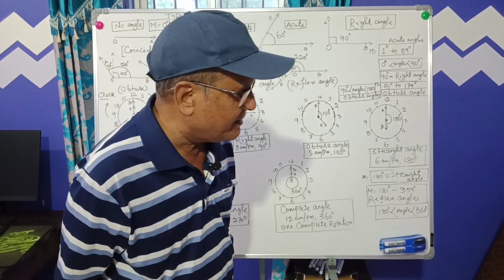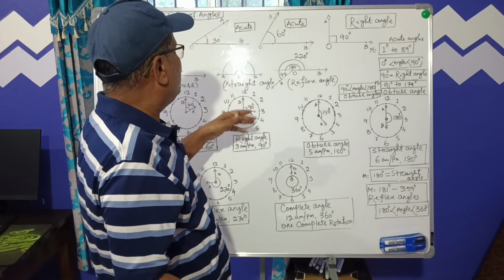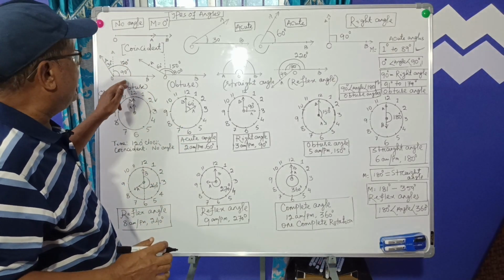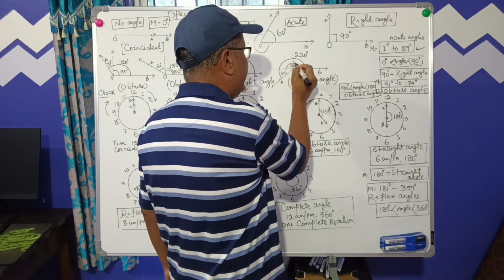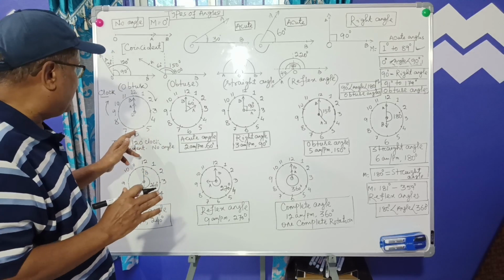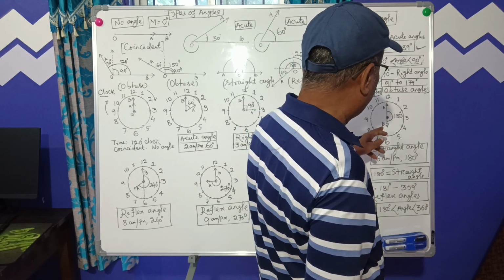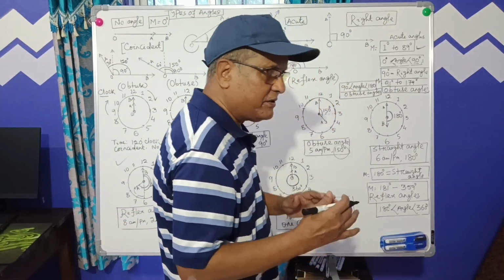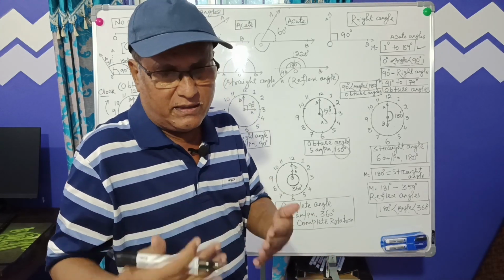TYPES OF ANGLES FOR THE BEGINNERS I GEOMETRY I CLASSES V & VI. I MIND MAPPING I A.K.PARIDA I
As requested by a parent we have presented the different types of angles according to their degree measures ! We have explained acute,  right , obtuse straight and reflex and complete angles taking the clock time examples ! We hope our presentation would be useful to the beginners to promote their fundamental skills in Geometry !
We invite your valuable suggestions and feedback for improvement in our pedagogical programmes !